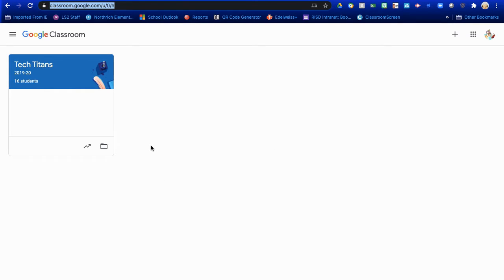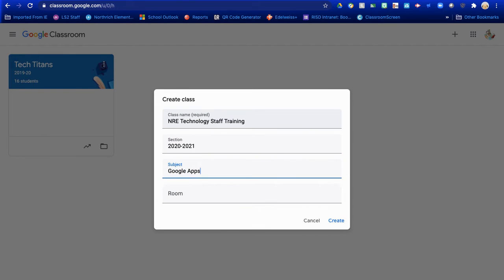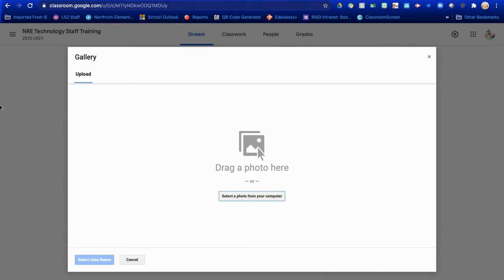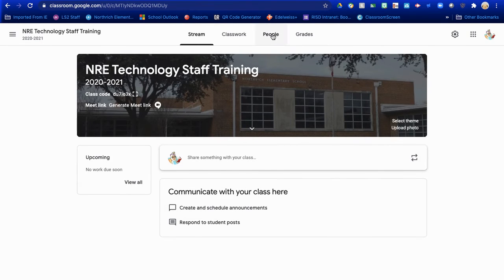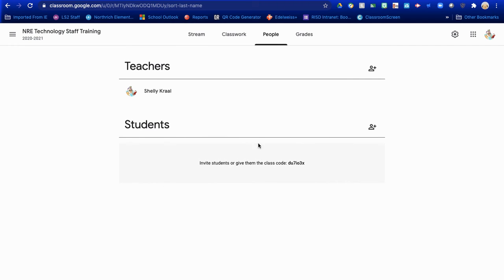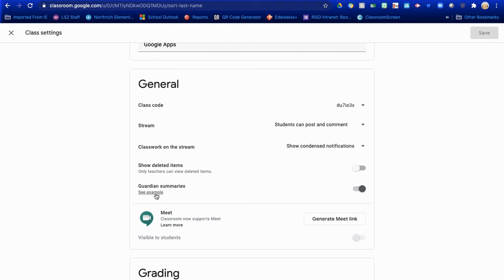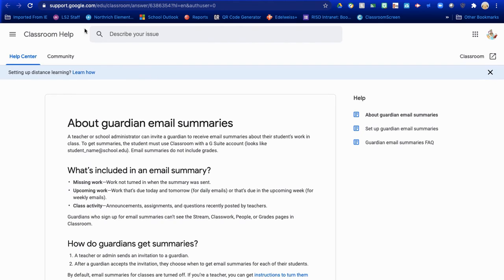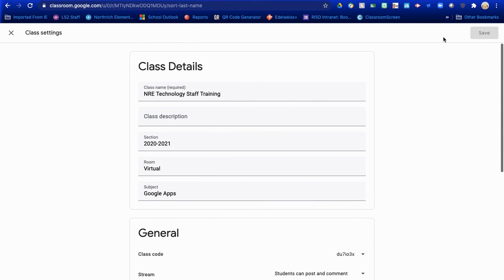Google Classroom Set Up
This is a brief video explanation of how to set up a Google Classroom.